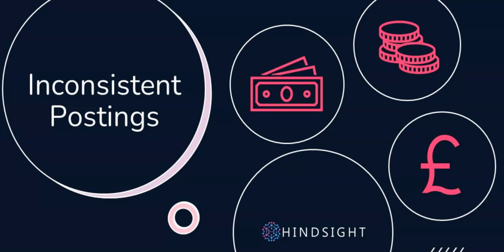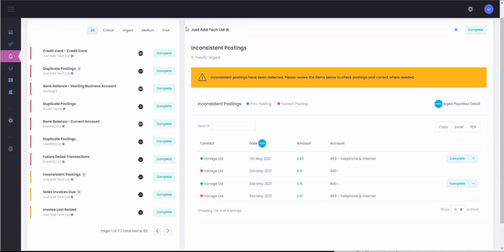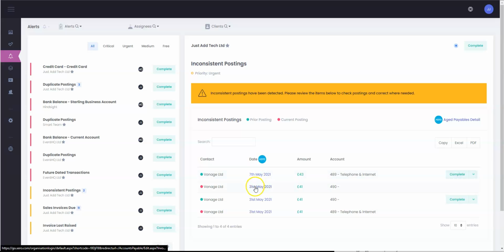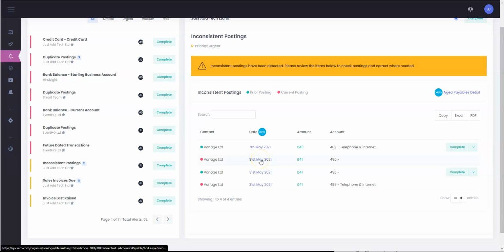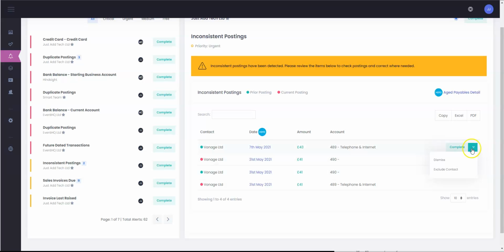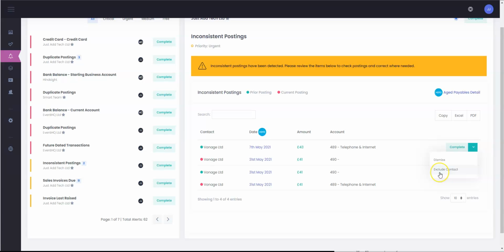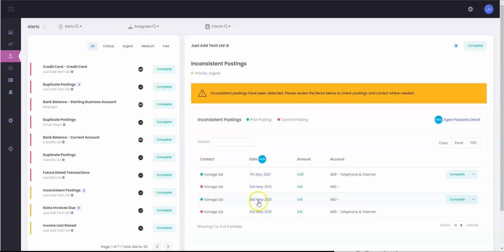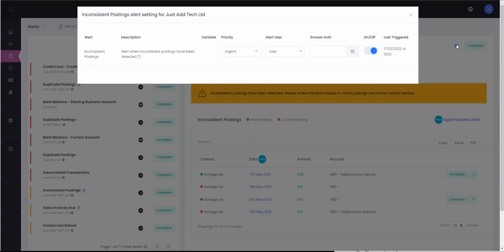Inconsistent postings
Humans are not machines.  No matter how much of an expert we are the odd error will creep in.  When posting bills into Xero this can happen all too frequent.  But there is no need to fret as Hindsight will check your Xero ledgers for you each and everyday to let you know if there has been a slip of attention.